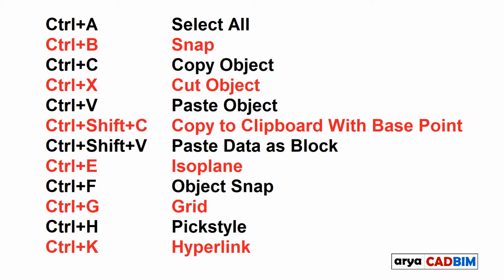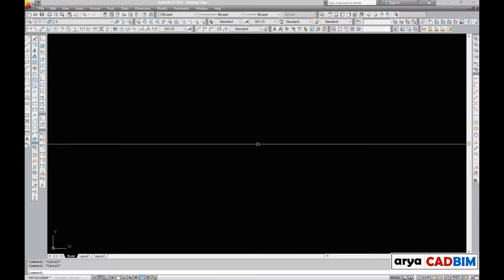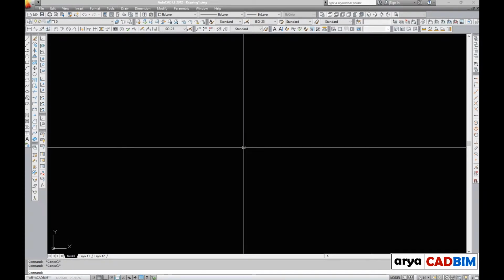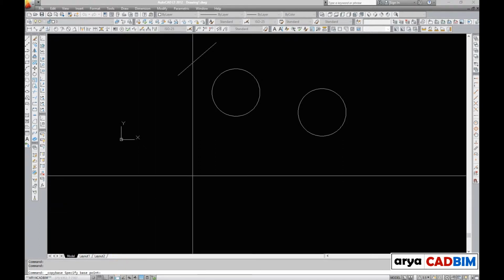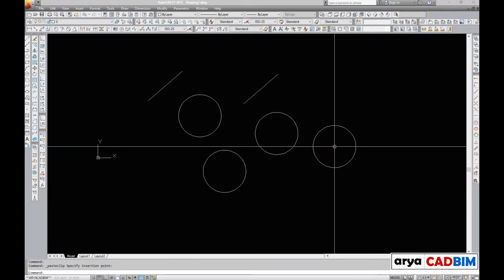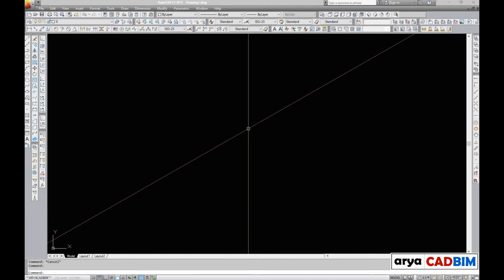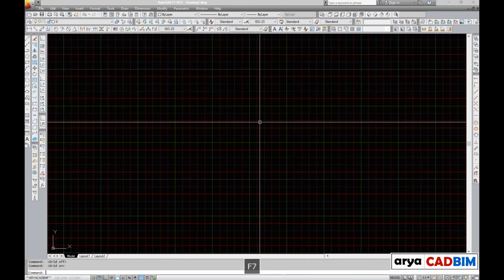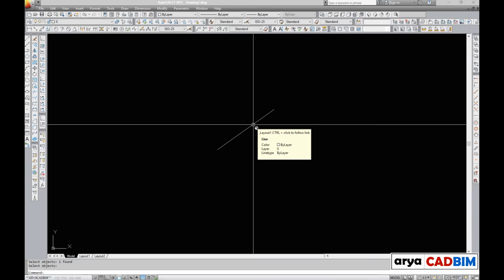AUTOCAD TUTORIAL - KEYBOARD SHORTCUTS IN AUTOCAD LT - PART 2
Use of keyboard shortcuts in Autocad LT explained in this video.